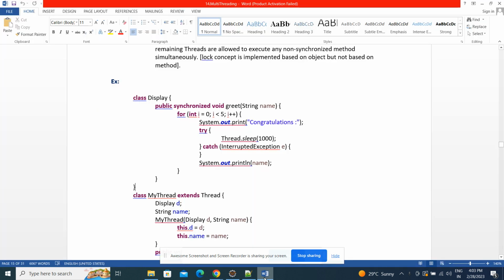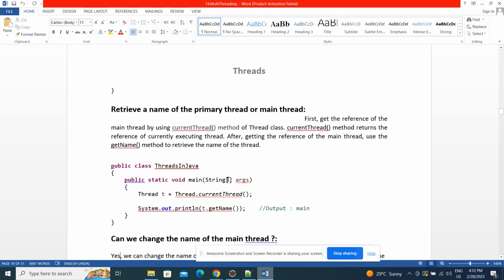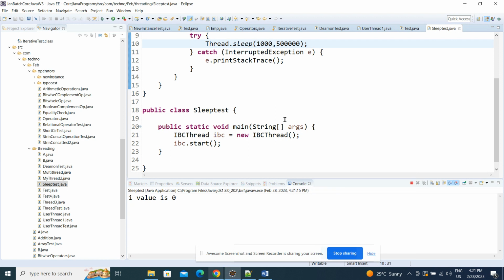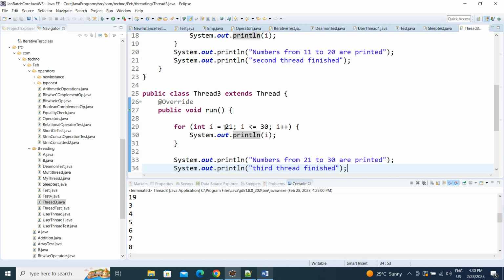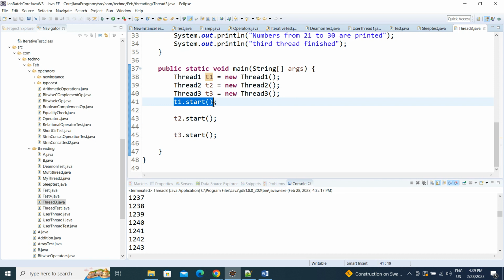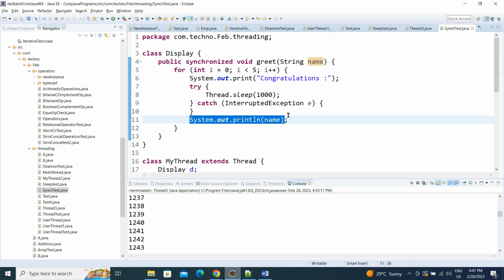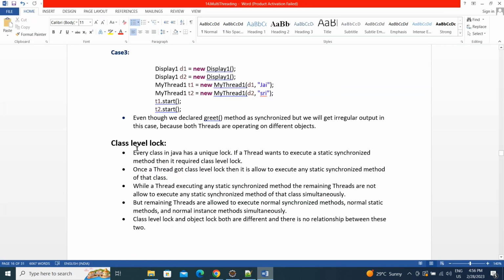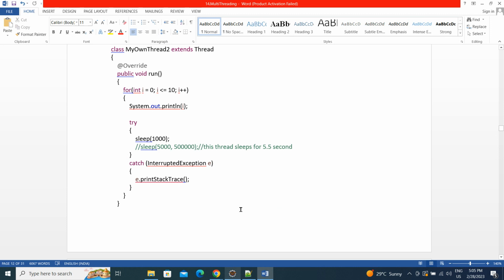Day29 full Course MultiThreading Continue Class